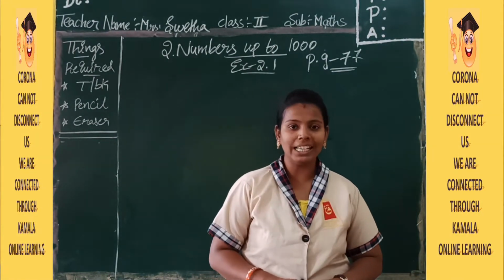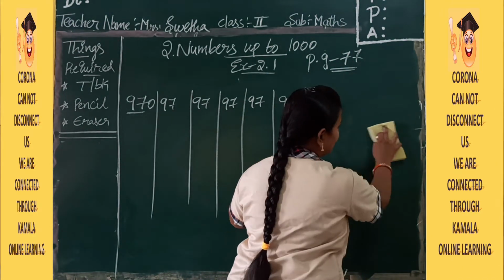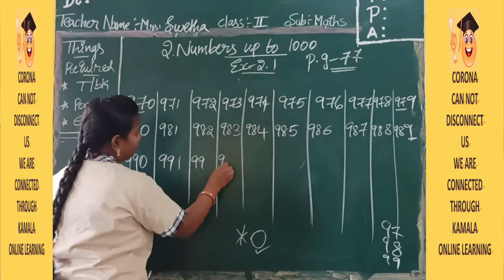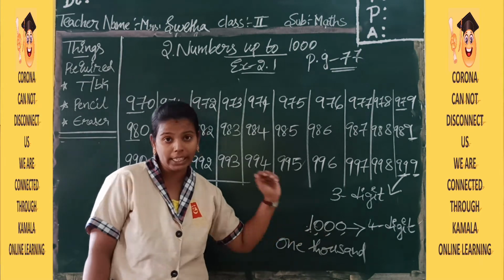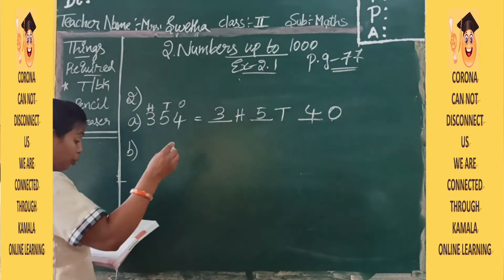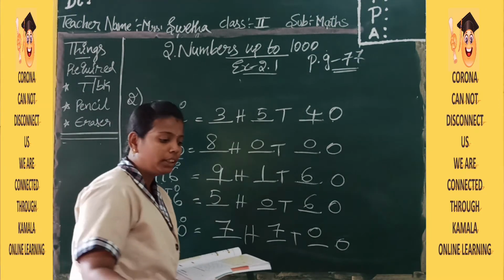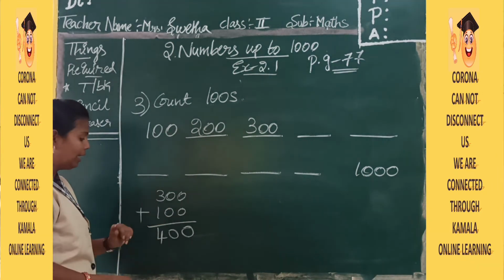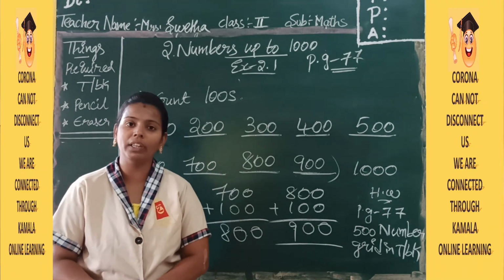2ND_CLASS_MATH_SEM1_CH2_PT2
kamalaonlineprogram
Hello Children!
Good Luck!
HAPPY LEARNING!